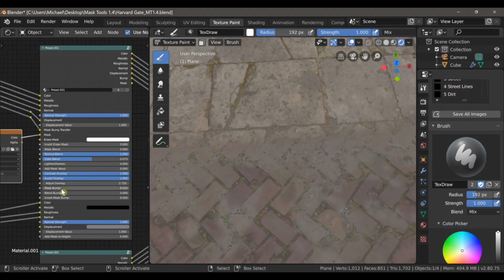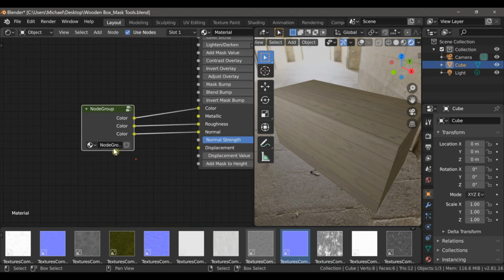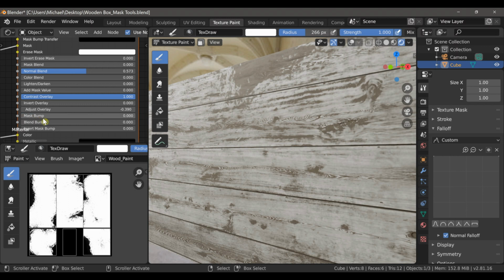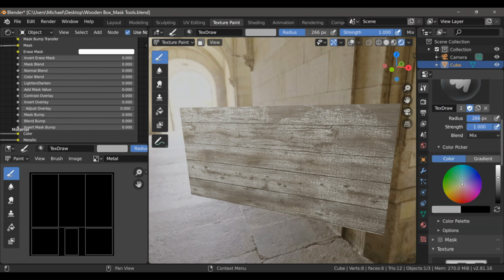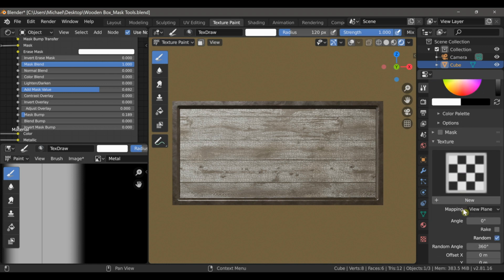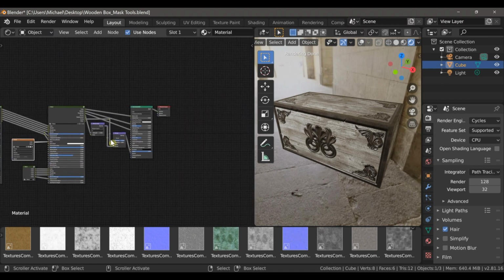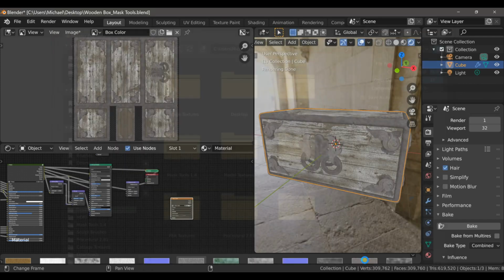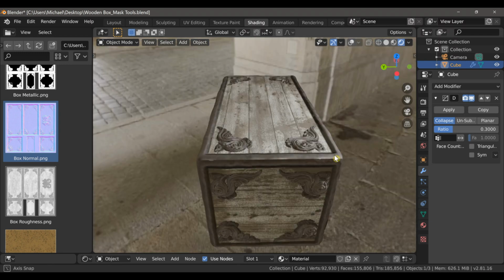Getting Started with Mask Tools in Blender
In this video we'll go over the basics of using the advanced texturing add-on Mask Tools for Blender. Available now on the Blender Market.